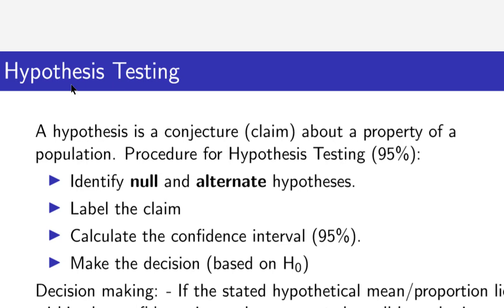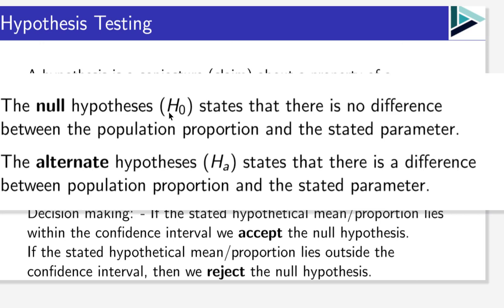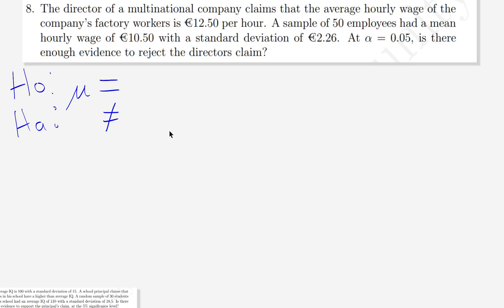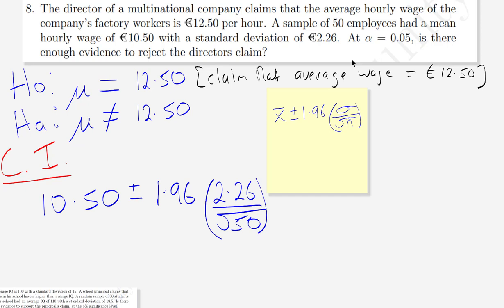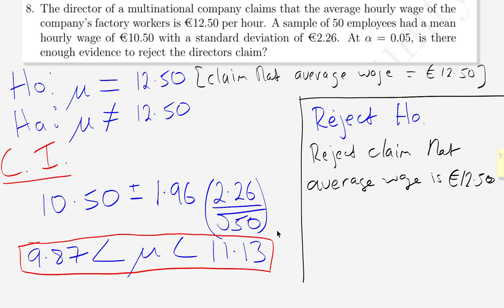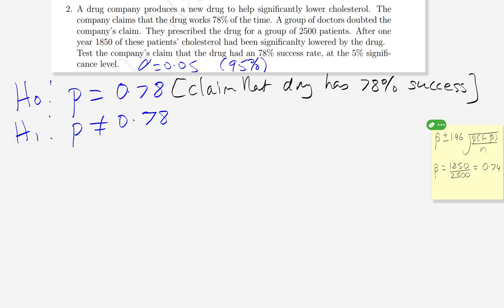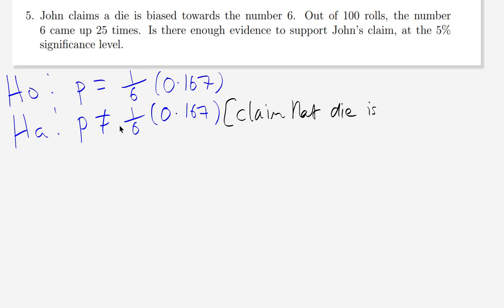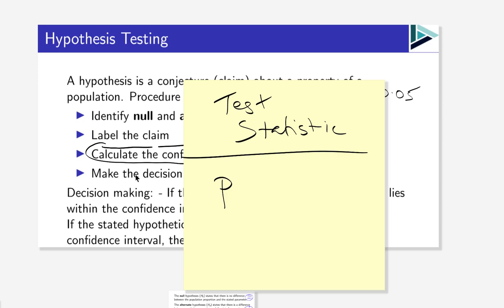Hypothesis Testing [95% Confindence Interval]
Detailed description of how to do a hypothesis test for the leaving cert higher level course